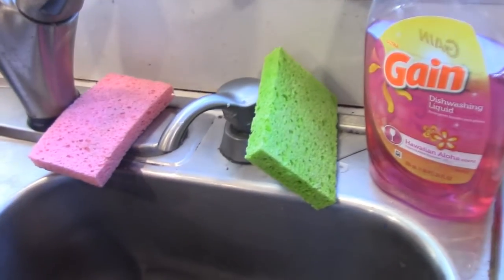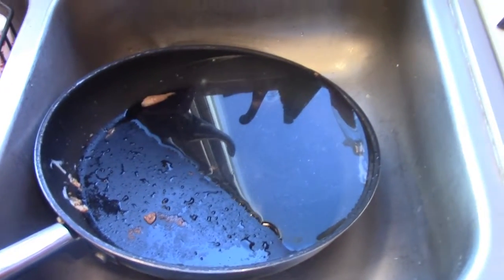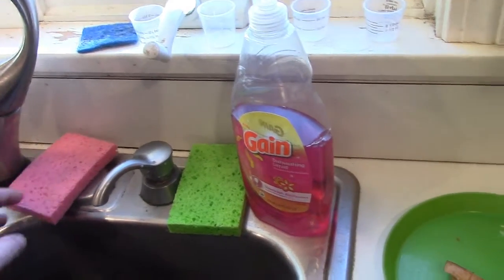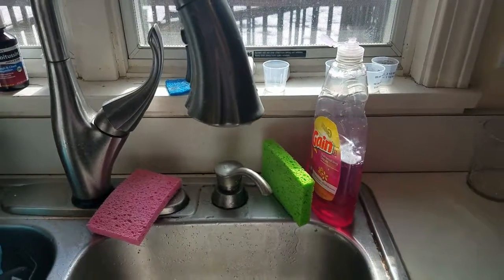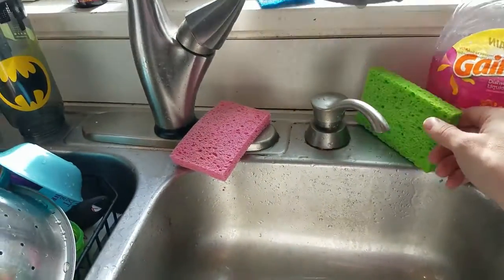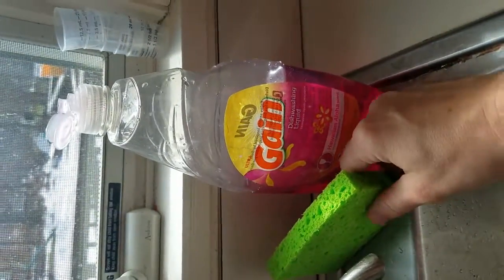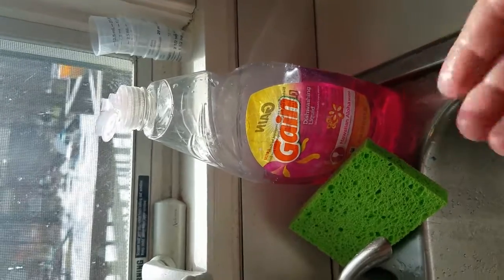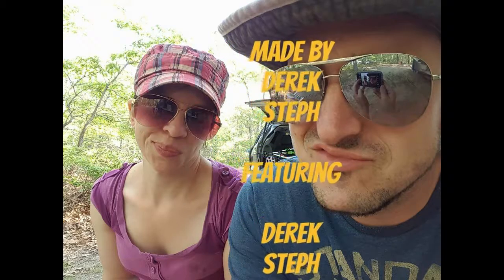Sponge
The great debate. My husband never knows what sponge to use. I feel the answer is very simple. The little things in life.